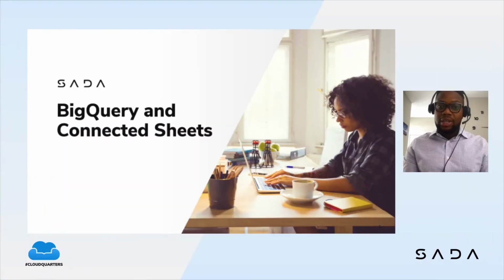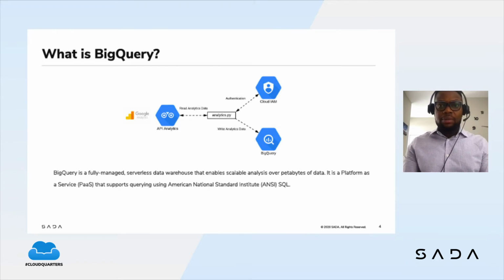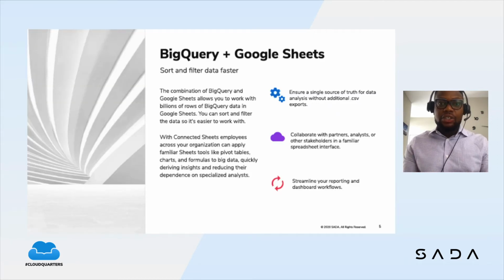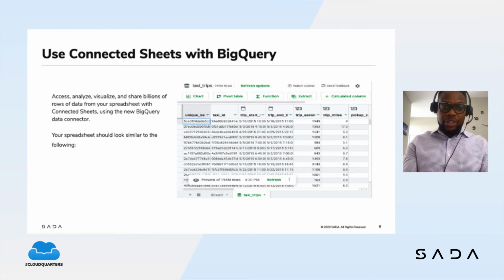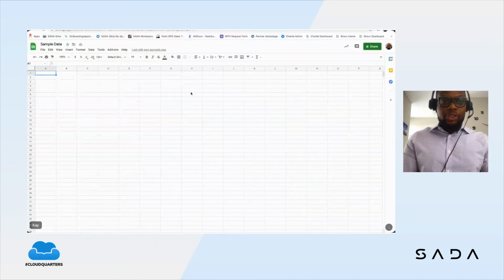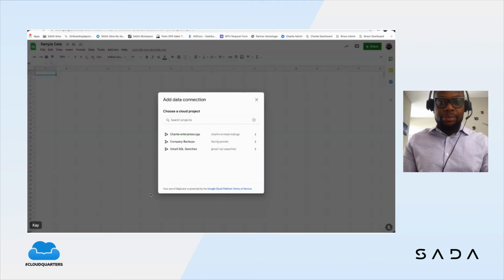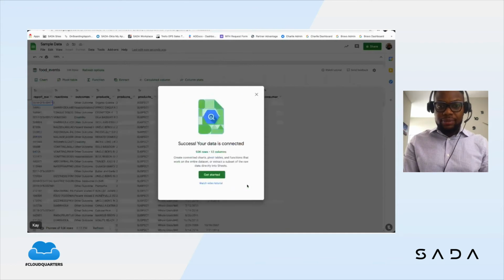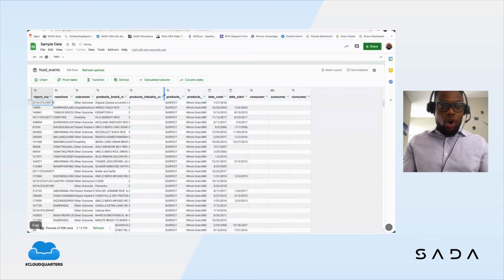CloudQuarters: BigQuery and Connected Sheets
Follow along as we demonstrate the power of BigQuery + Google Sheets using Connected Sheets. Connected Sheets democratizes data analytics so everyday business users can quickly derive valuable insights--no SQL skills required.